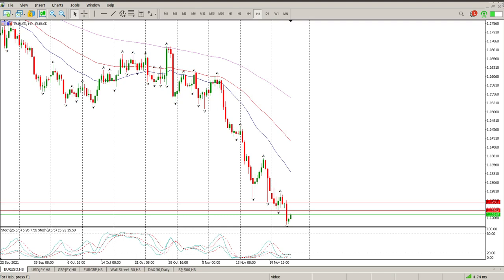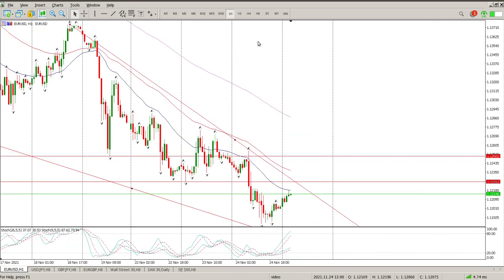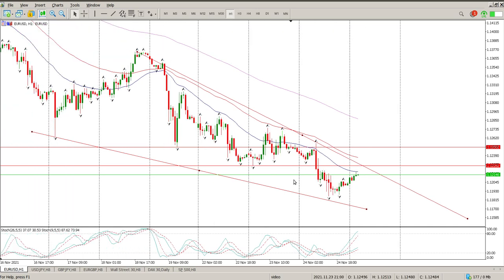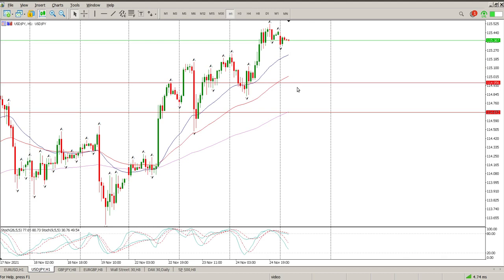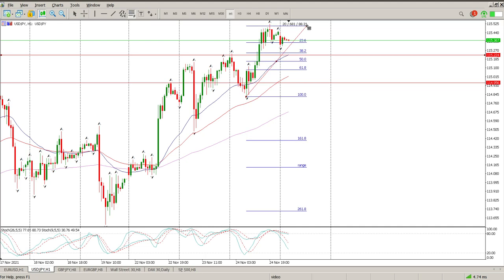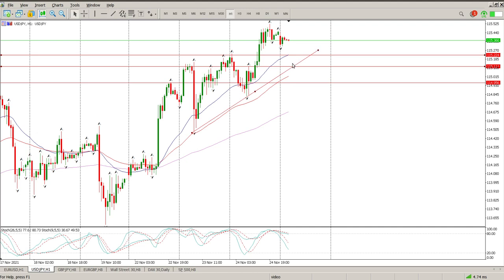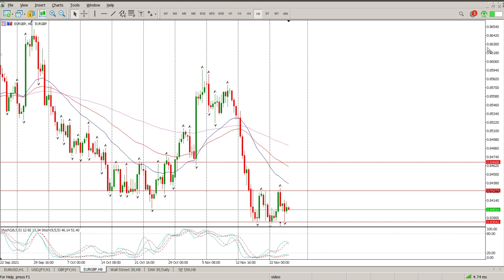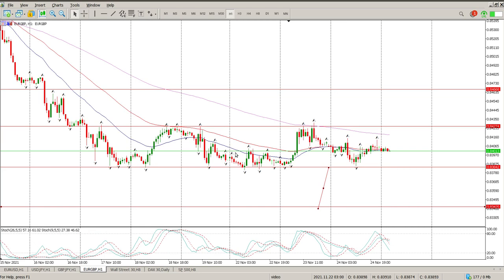EUR/USD Forex Today 25 November 2021 Technical Analysis. Daily market analysis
Daily Technical Analysis of EUR/USD Forex Today 25 November 2021